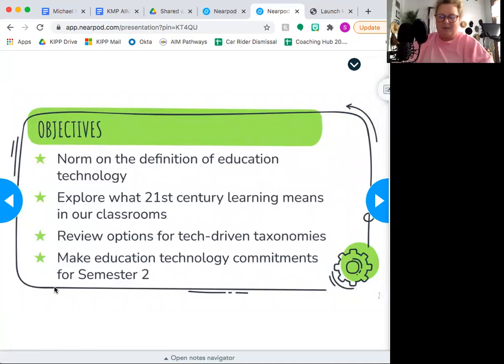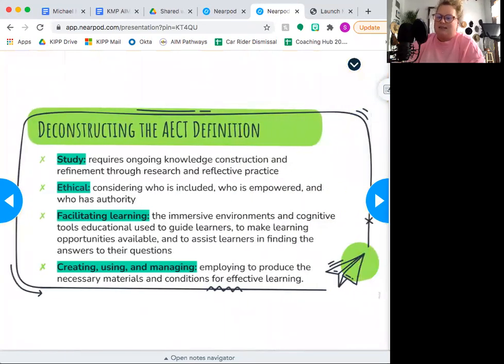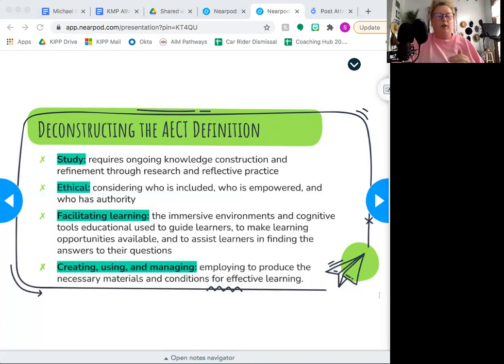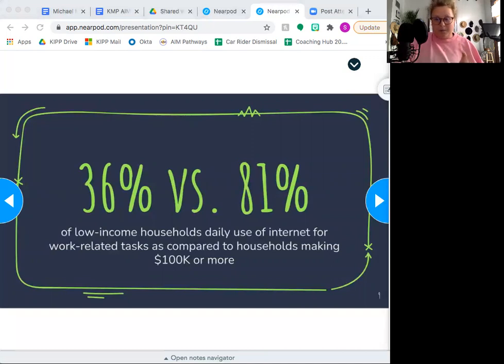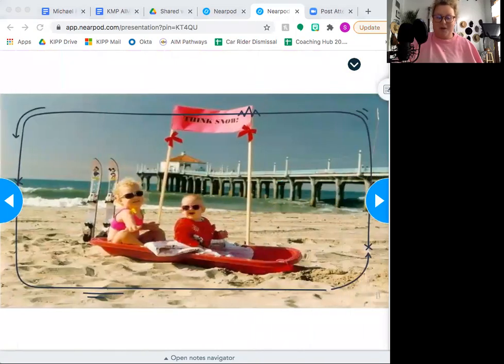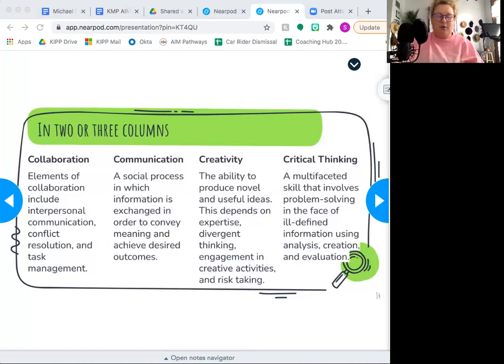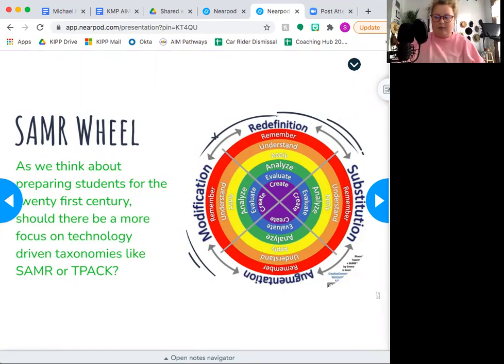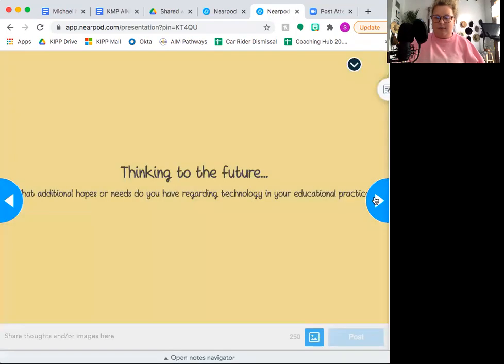S.Jasuta ED780 Mod 7 Mini PD